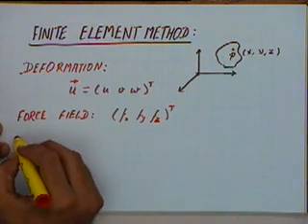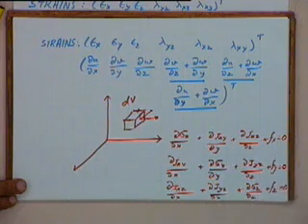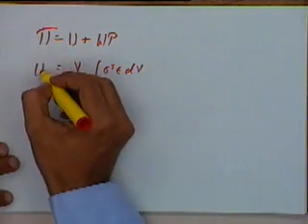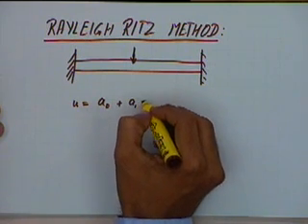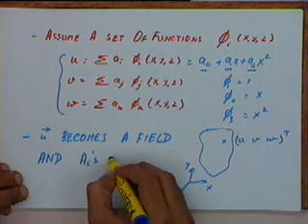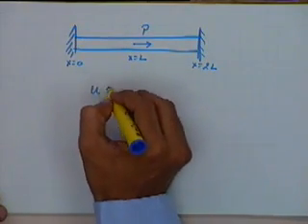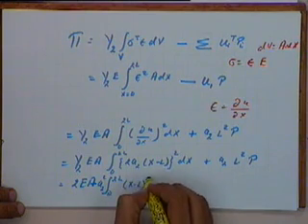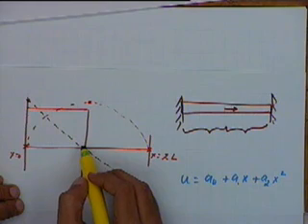Lecture - 15 Finite Element Method : An Introduction